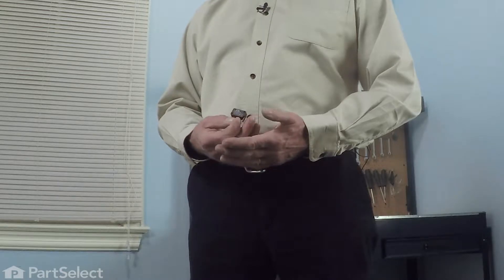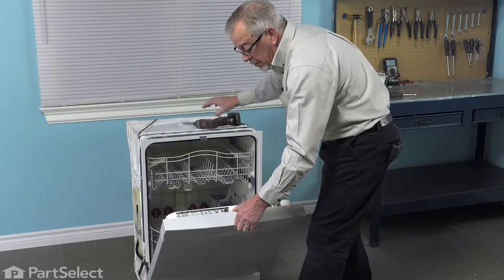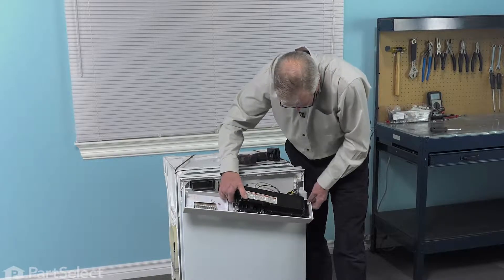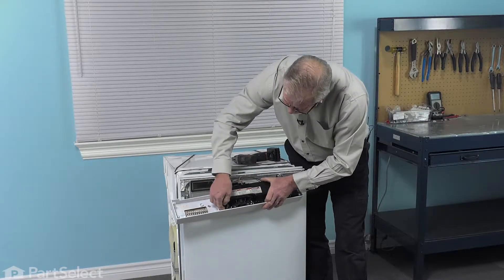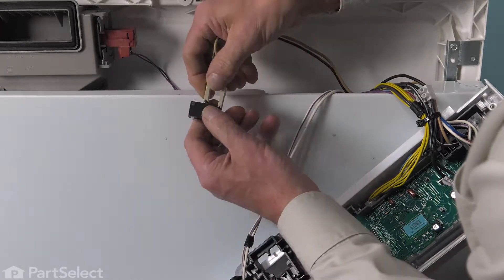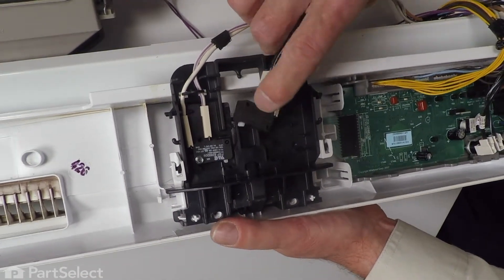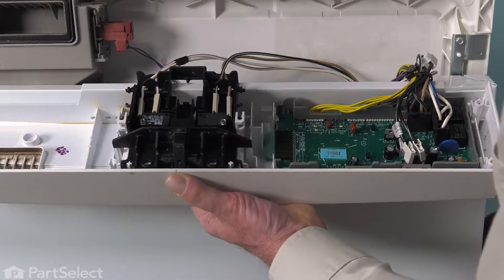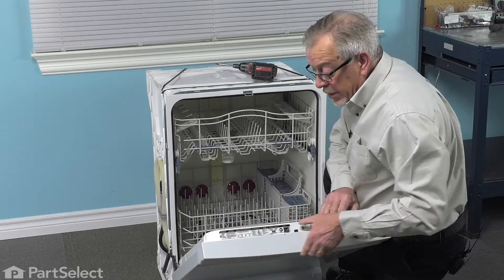Whirlpool Washer Repair - How to Replace the Lid Lock (Whirlpool # WPW10619844)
Do you need help replacing the Lid Lock (Part # WPW10619844) in your Washer? With this video, Steve will show you how easy it is to complete this repair yourself, by taking you through the process step-by-step. When you do the repair yourself, you can save time and money that you would normally spend on having an expensive repair technician come to your home. At PartSelect, we provide tools for success at every stage of the repair and have been helping do-it-yourselfers since 1999!

Do you need a replacement Lid Lock for your Washer? At PartSelect, we pride ourselves on selling only Original Equipment Manufacturer parts, so you know the part you buy will be compatible with your Washer. You can pick up an authentic OEM part sourced directly from the original manufacturer here:

The information in this video is specific to Whirlpool and Maytag Washers. If you’re looking for a replacement Lid Lock for a different model Washer, simply enter your model number into our website here:

If you are having one or more the following issues with your Washer, replacing the Lid Lock may solve your problem:
1. Will Not Start
2. Lid or Door Will Not Open
3. Lid or Door Will Not Close